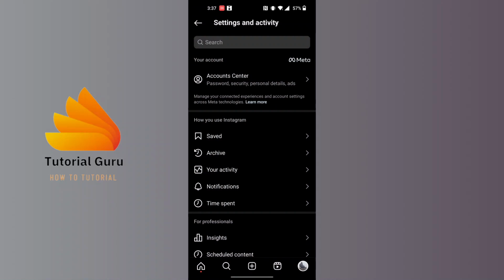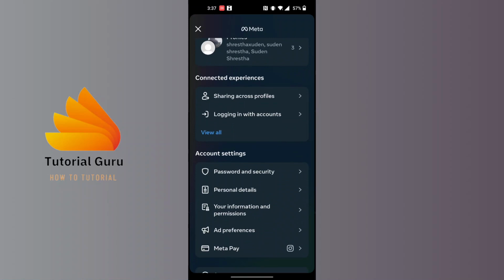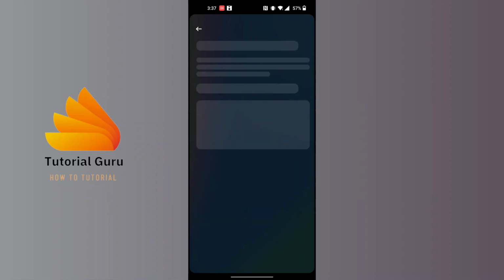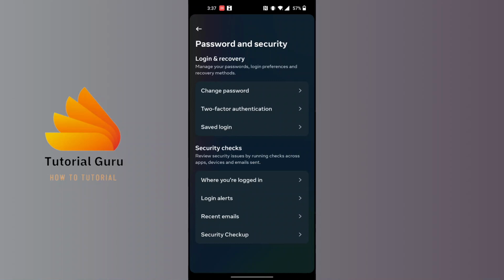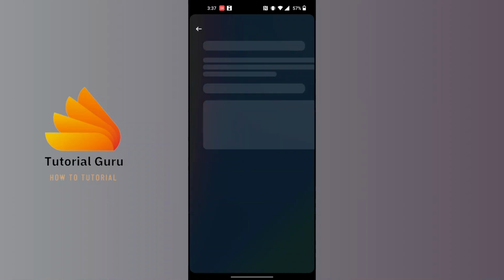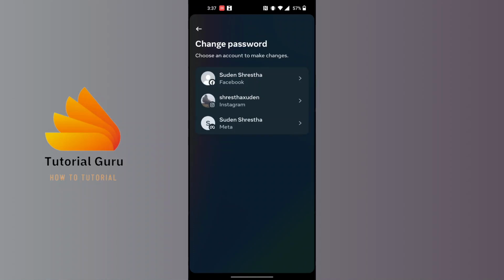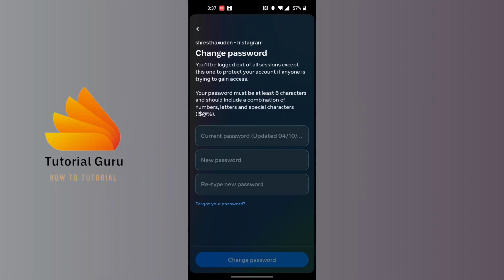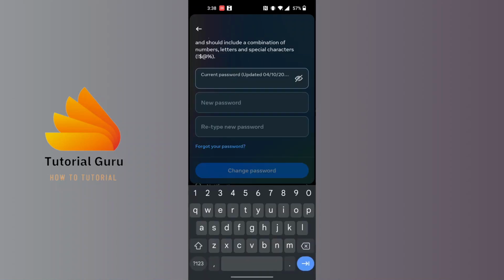How to Change Password on Instagram?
How to Change Your Instagram Password? | TutorialGuru

Description: Welcome to TutorialGuru, your trusted source for simplified tech tutorials! Changing your Instagram password regularly helps keep your account secure and protected from unauthorized access. In this tutorial, we'll guide you through the steps to change your Instagram password, ensuring the security of your account.